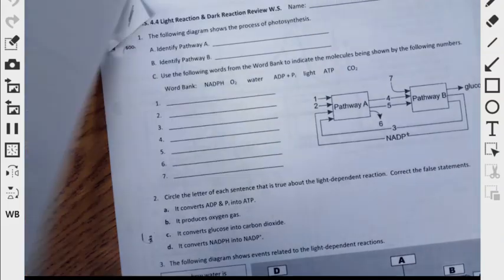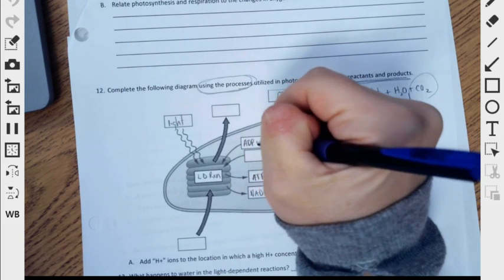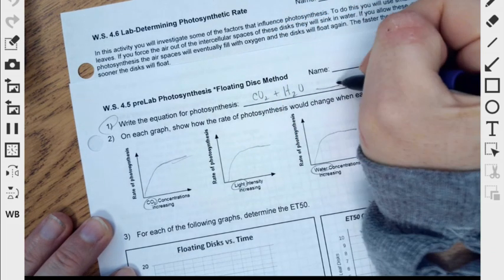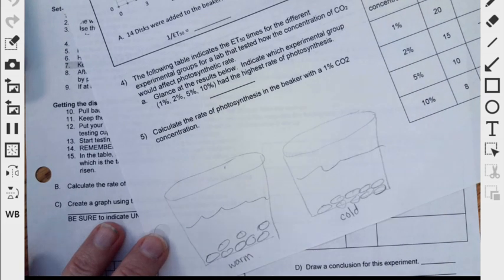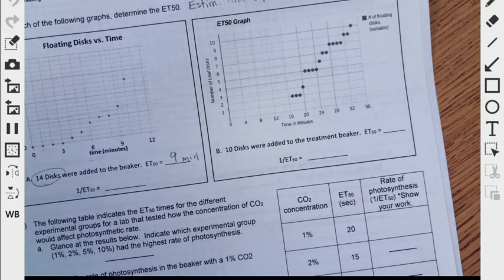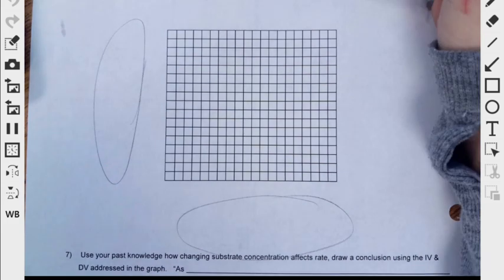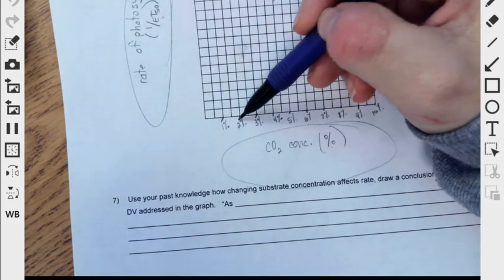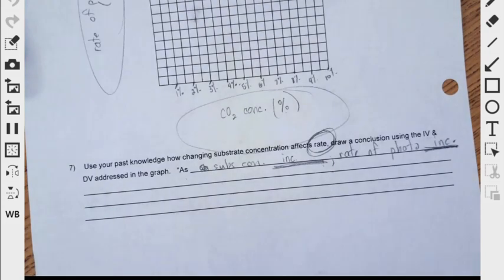Meet Tuesday 1/12